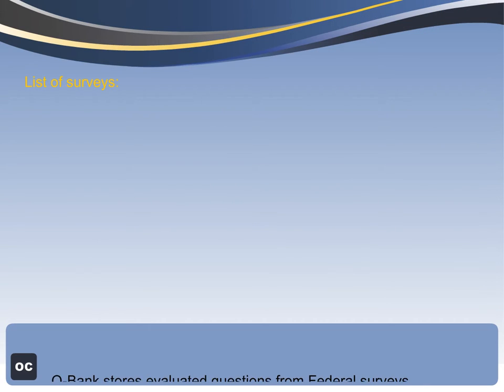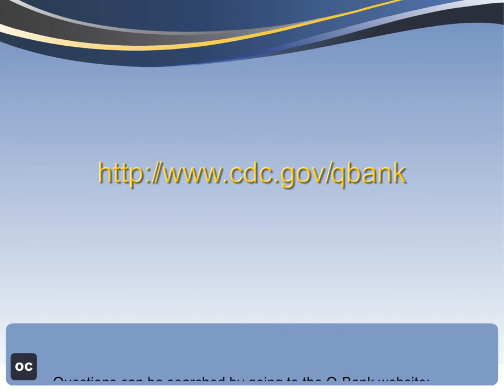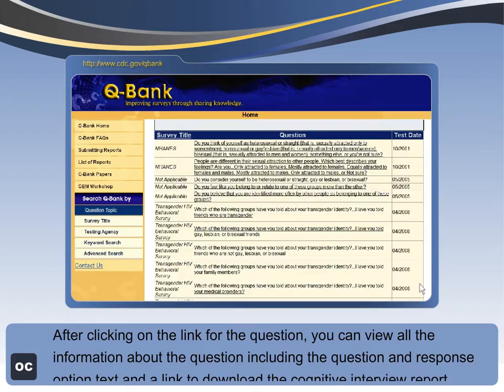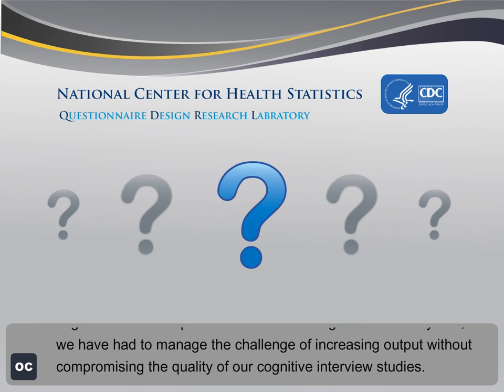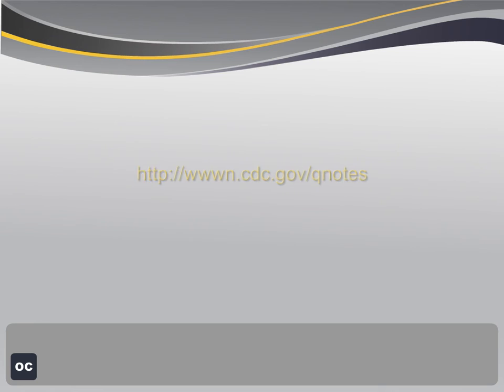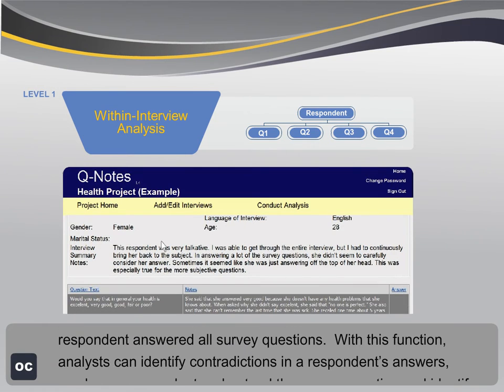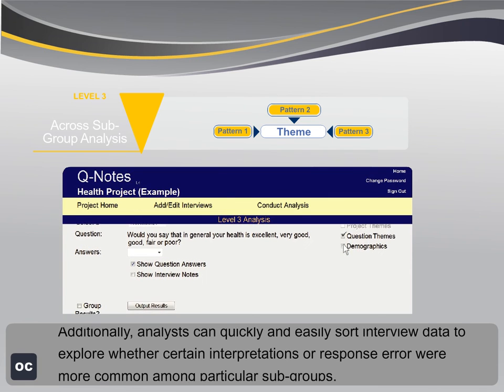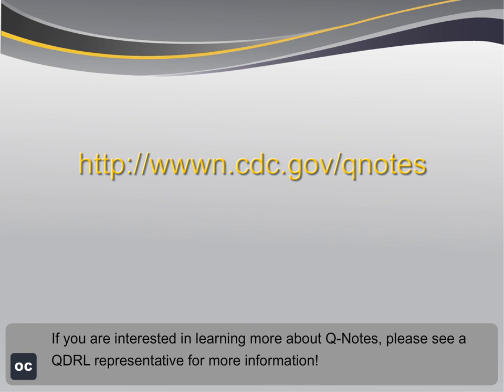Q-Bank and Q-Notes Demo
Demo of Q-Bank and Q-Notes applications from the National Center for Health Statistics, Questionnaire Design Research Laboratory. Q-Bank is a database consisting of evaluated questions from Federal surveys and links each question to the scientific report that evaluated the survey question. Q-Notes is a software program that supports the structured collection and analysis of cognitive interview data.